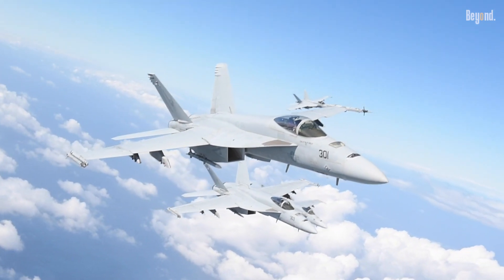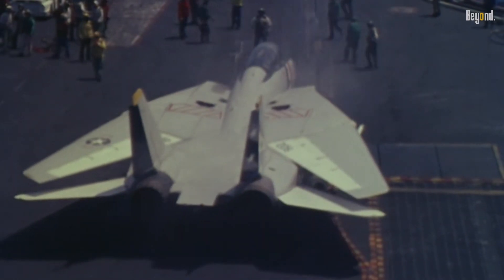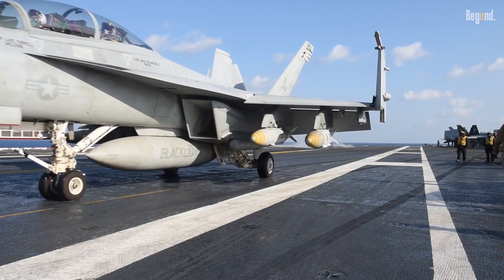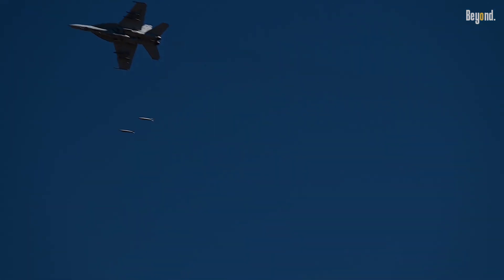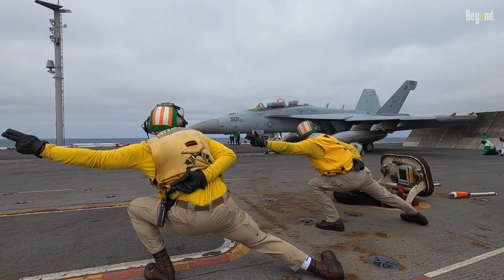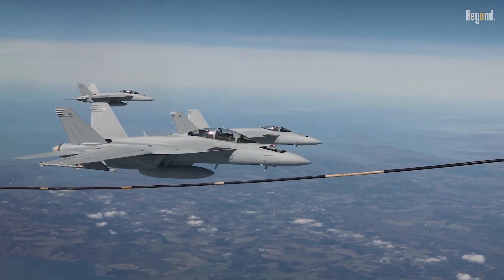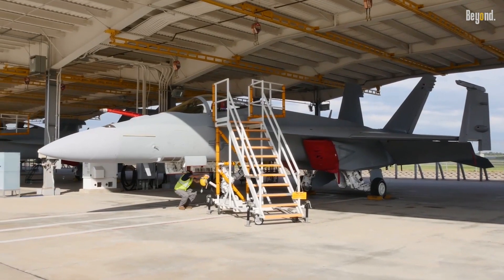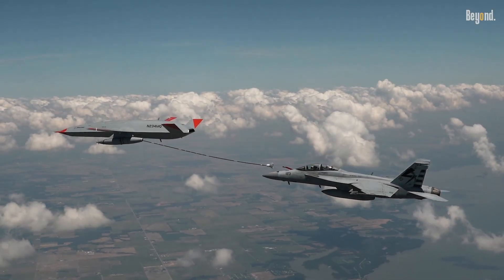The US Navy's Only Fighter Jet That Can Do It All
This is one of the best naval fighter aircraft in the world. Meet the FA-18 Super Hornet, the US Navy's pride aircraft that dominated the sky for long years ago and later. With its advanced design and capabilities, the Super Hornet serves as the U.S. Navy's primary strike fighter, effectively replacing the older F-14 Tomcat.

Boeing continues to develop this jet with the latest variant of the FA-18 Super Hornet, the Block III, representing a significant upgrade over its predecessors. This new iteration is designed to enhance the aircraft's capabilities and extend its operational relevance well into the 2040s.

Footages:
US DoD
Boeing
US Navy